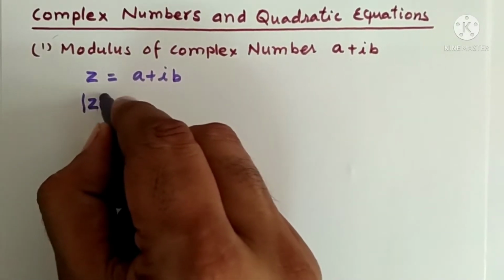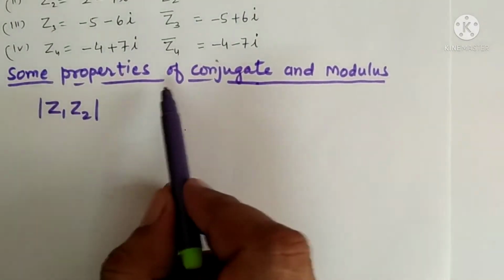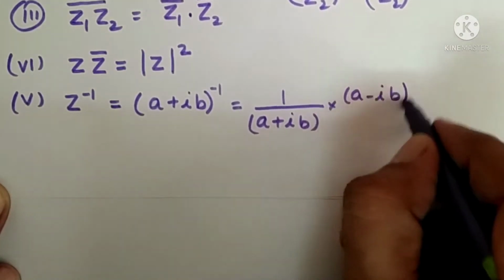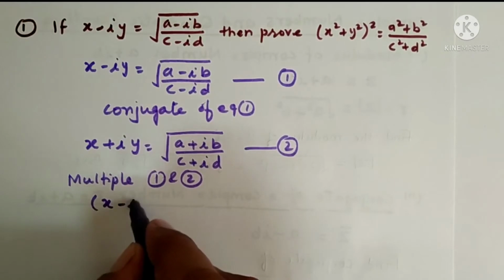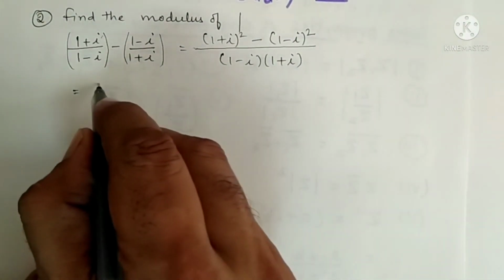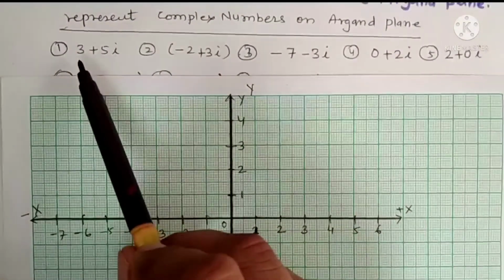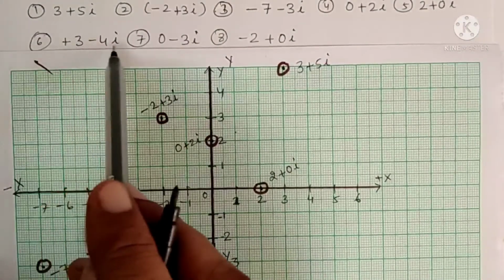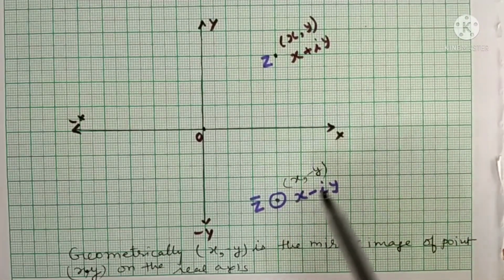modulus, conjugate and argand plane